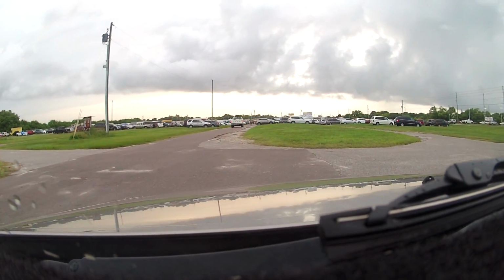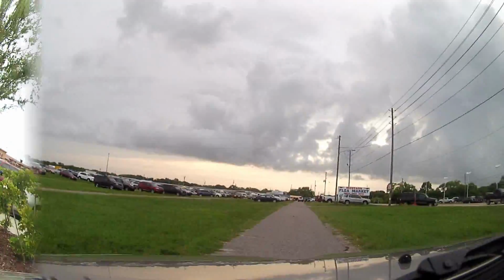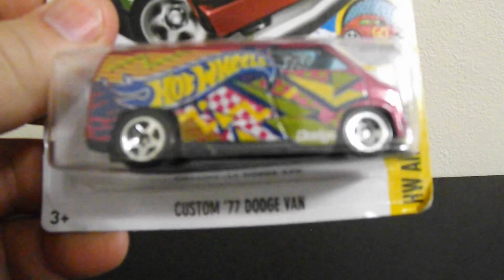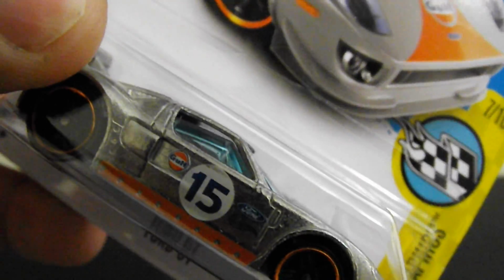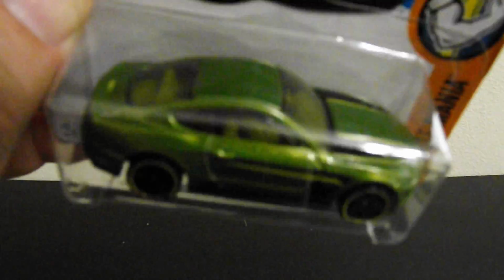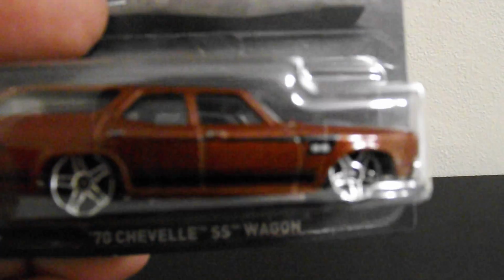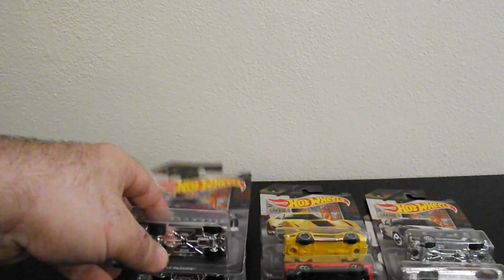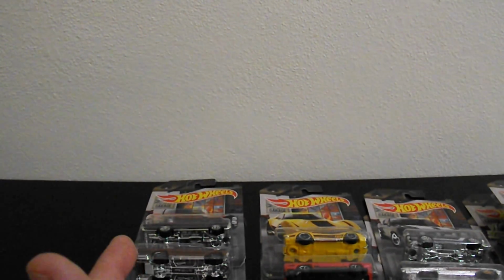HOT WHEELS HUNTING AT THE FLEA MARKET....OR NOT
I headed out to the flea market to do some hot wheels hunting but the weather had other plans. I ended up still finding a few things at some retail stores. Check out the last few videos with my old camera, I got a new camera that I hope will make my hunting videos better.